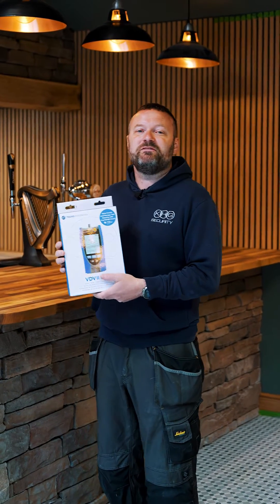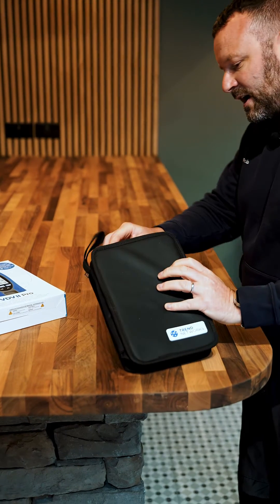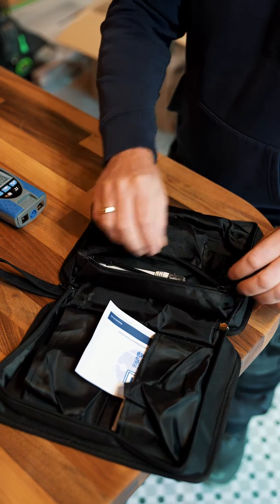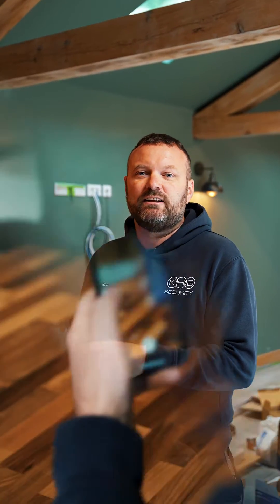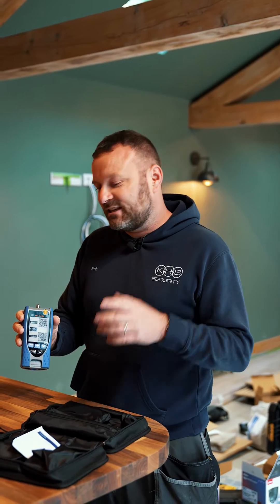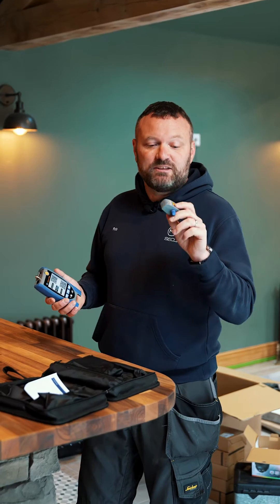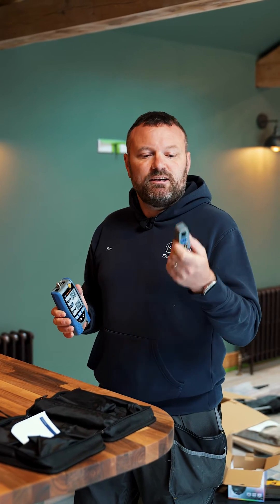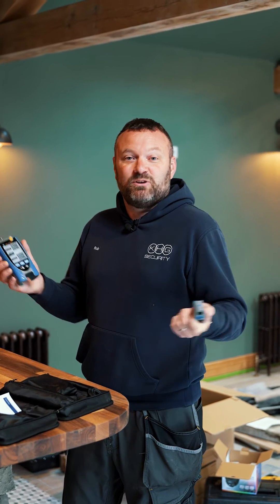TREND Networks VDV II Pro - Unboxing Video by KHG Security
Watch our brand ambassadors, KHG Security, unbox the new VDV II Pro.

The new VDV II Pro is Cloud Connected, enabling you to level up on your reporting. Connect your VDV II Pro to your smartphone using Bluetooth, send test results with the push of a button, store test results in real-time on the free TREND AnyWARE mobile app, and seamlessly upload data to the TREND AnyWARE Cloud, where professional PDF reports are generated easily.

VDV II Pro was already a great tester, helping installers and technicians to get the job done. It delivers on accurate fault finding that saves time and money, utilising Time Domain Reflectometry (TDR) to accurately measure cable length and provide distance to fault information to speed up fault finding. The verifier provides instant results with comprehensive details on faults such as opens, shorts, crossovers and split pairs. It also makes it quicker to validate voice and data services, by quickly determining which media service is running over the cable, such as Ethernet, ISDN, PBX and PoE, resulting in faster fault diagnosis.

Adding TREND AnyWARE Cloud into the mix builds on this great foundation and opens up new benefits to get the job done even better.
For example, upgrade from checklists and Excel spreadsheets for managing data to professional and detailed PDF test reports. Easily make this your standard workflow, ensuring that all customers receive comprehensive testing and documentation.

You can also keep your data secure with free unlimited data storage and continuous backups – you may never need to carry (and lose!) another USB stick again. And achieve all this without the need to invest in IT hardware, everything runs via a standard web browser.

Your project managers will see the benefits too, with more efficient test data management possible across teams in multiple locations. It also enables them to see test data from other cloud-connected testers in the same environment, making it simple to see the bigger picture.